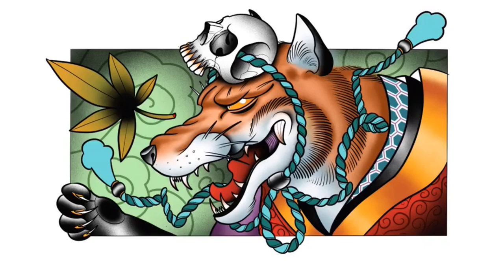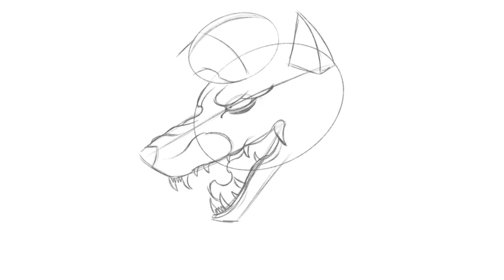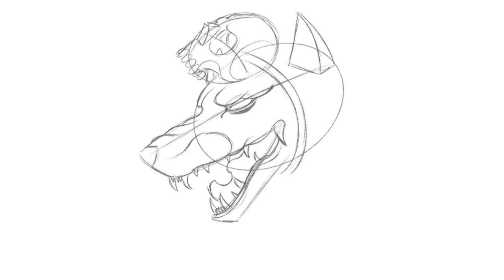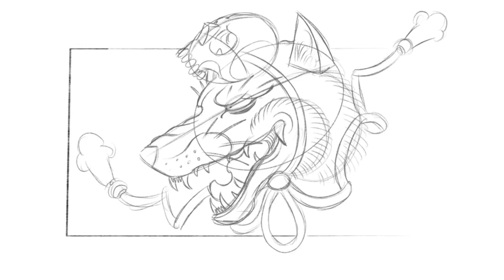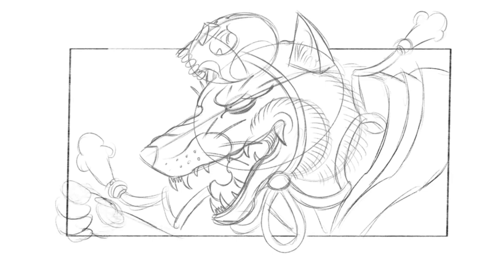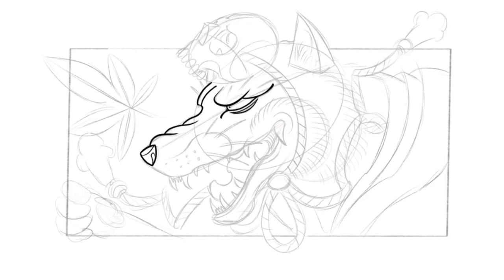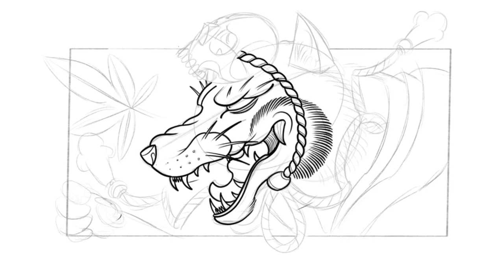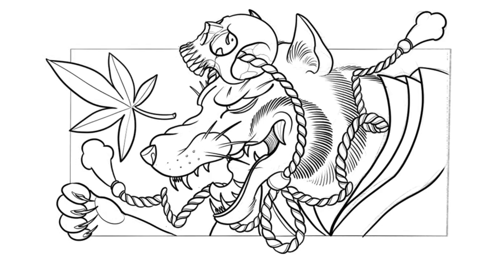How to draw a kitsune Fox | Daily Drawing Tutorial | Step by Step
How to Draw a Kitsune Fox tattoo style with my Step by Step Drawing Tutorial.
The Kitsune is a mythological creature that has a lot of variation. This one has the skull on his head signifying that it can shape shift and is at least 100 years wise. This particular one is a how to draw a fox tattoo design in the Oriental style mixed with my own personal style. Learning how to draw a Japanese fox can be hard without guidance. That middle ground of it being part realistic, part illustrative and part cartoony can be a different mix to balance. But no more!

My technique shows you how to breakdown the structure into simple easy shapes making it much much easier to understand the way to draw a fox Japanese style.

So if you looking for that how to draw a fox for beginners guide, or that more in depth fox drawing tutorial then look no further the broken puppet has you covered.

Most drawing tutorials are done on an iPad Pro in procreate but can be done on paper with antything, pencils, pens, markers, paints etc. Enjoy!